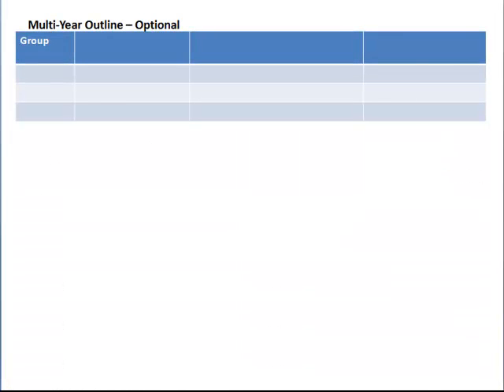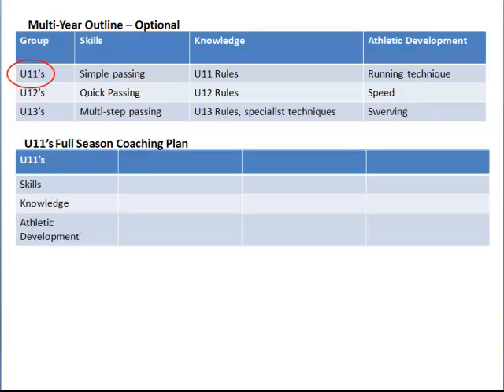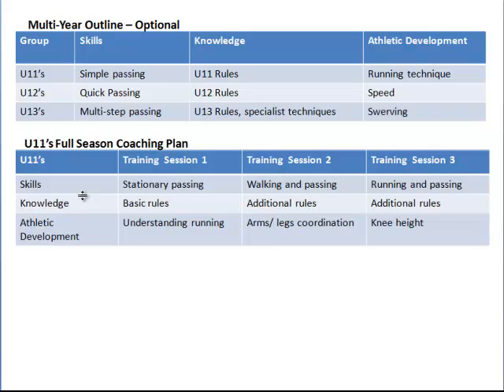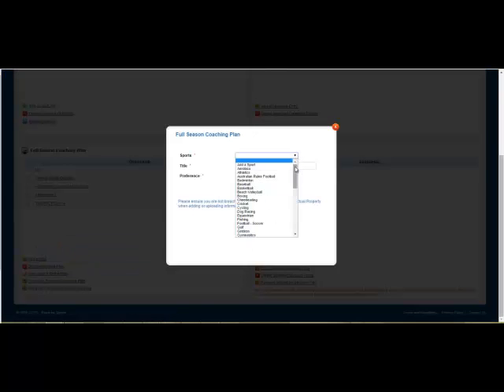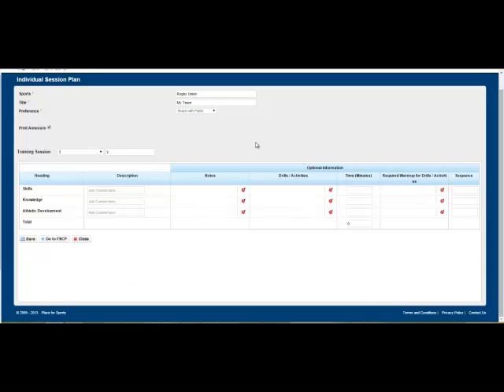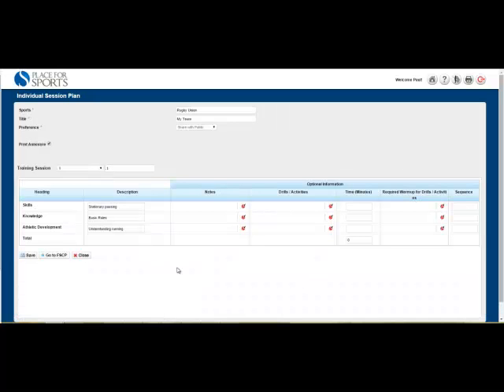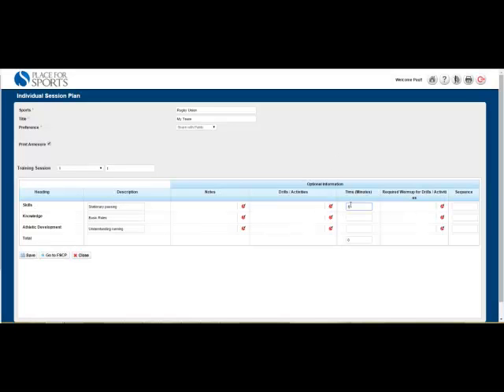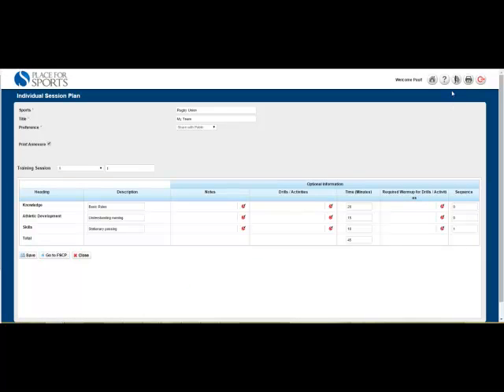PlaceforSports Coaching Getting Started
Getting started video of Place for Sports on the Coaching feature of the website.